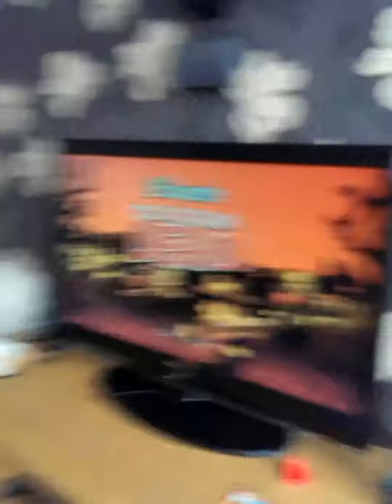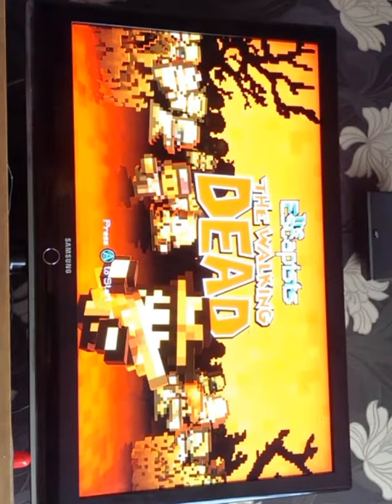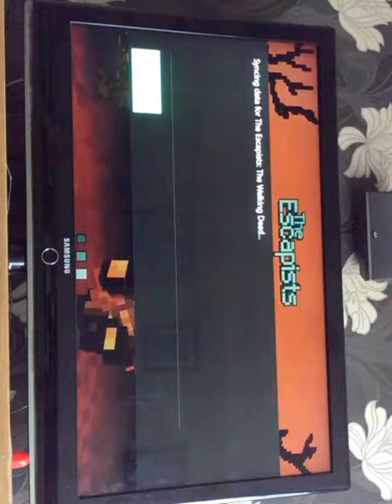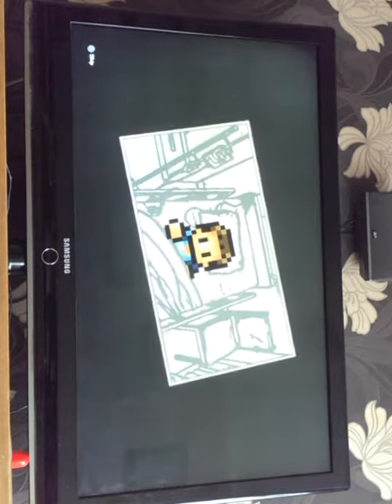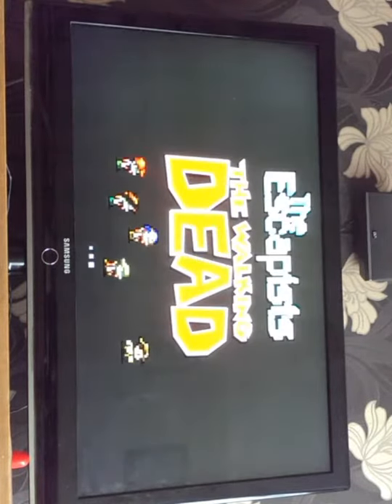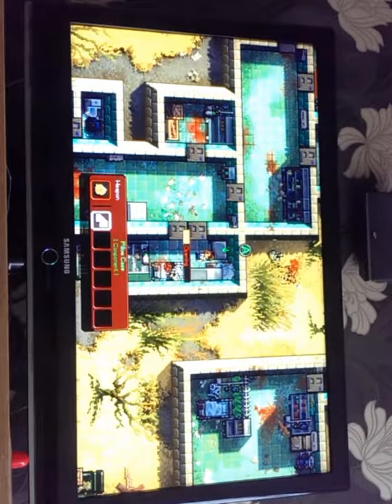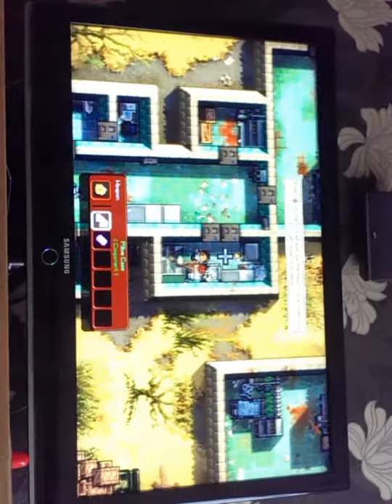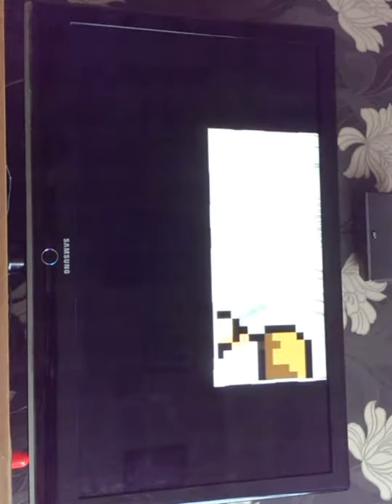THE DEAD ARE ALIVE! -The escapist the walk in dead PART 1